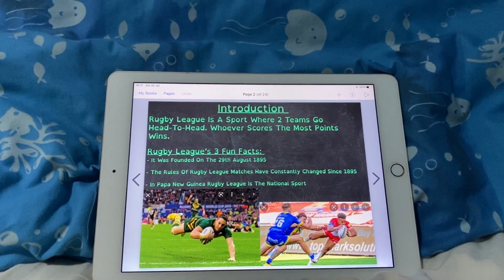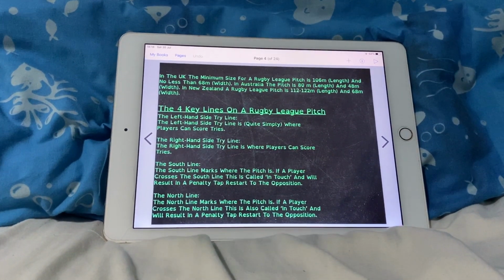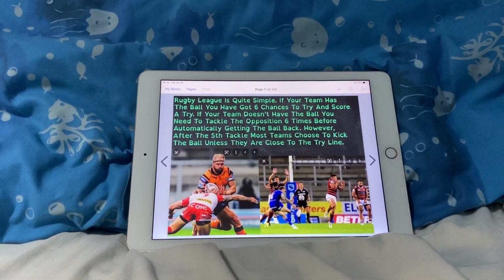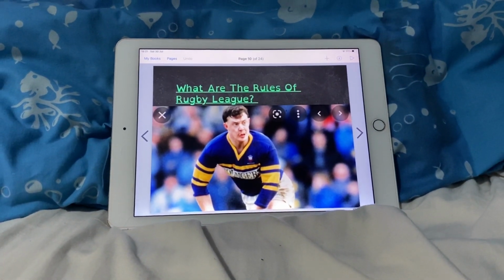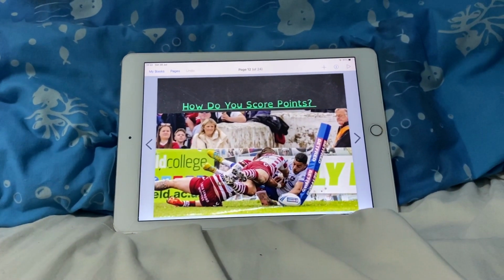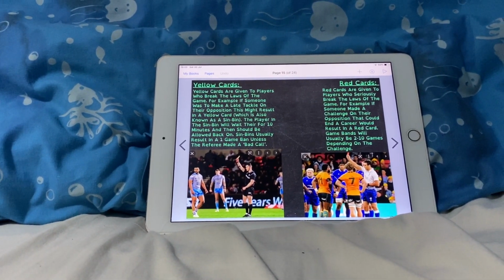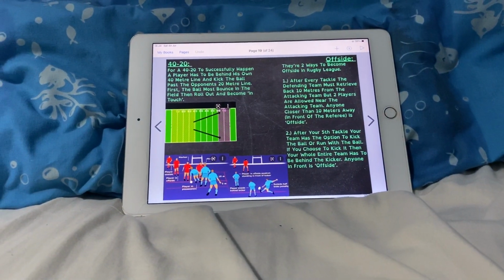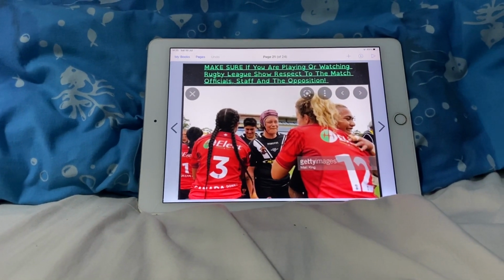Charlotte Explains - RUGBY LEAGUE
This Is The First Time I Have Made A Sports Video, Hopefully Everyone Likes It.